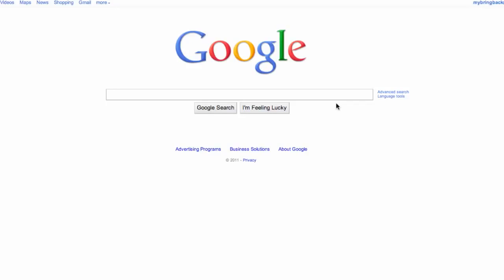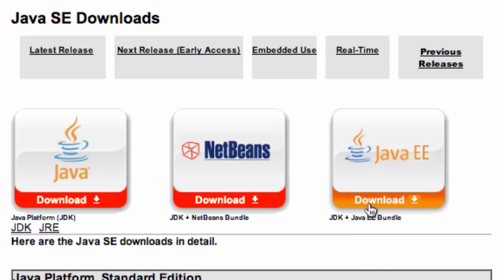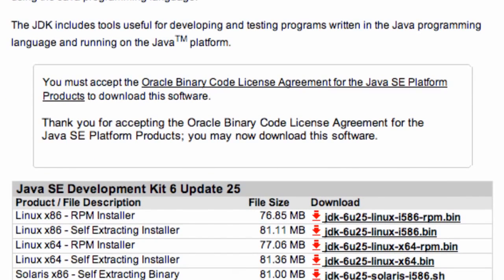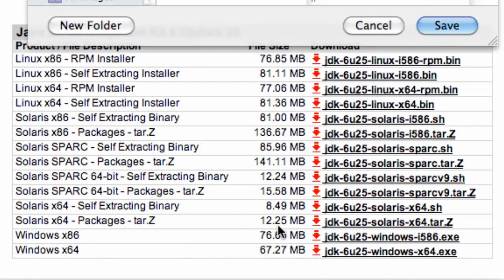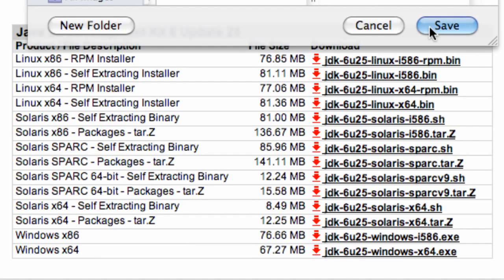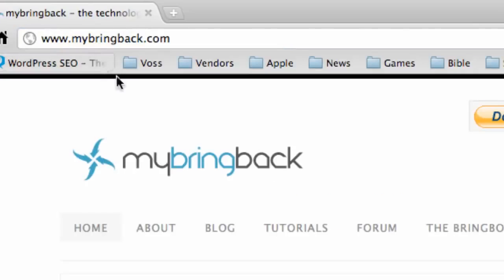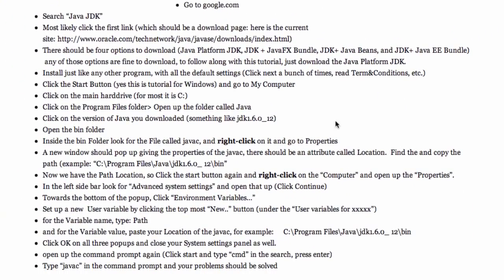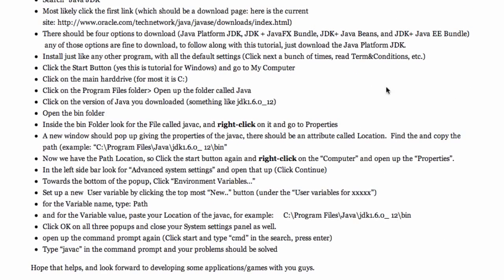Android Application Development Tutorial 1 Download and Install the Java JDK